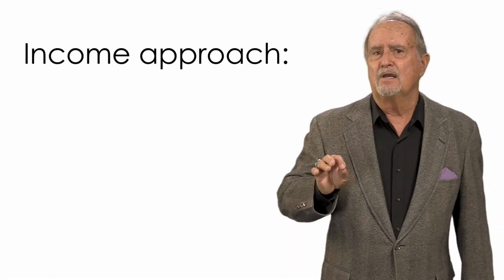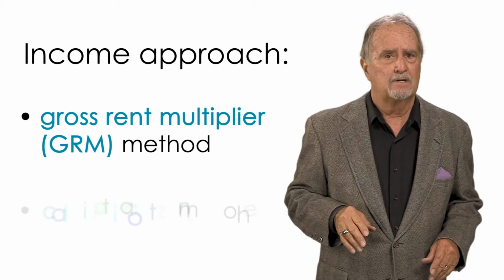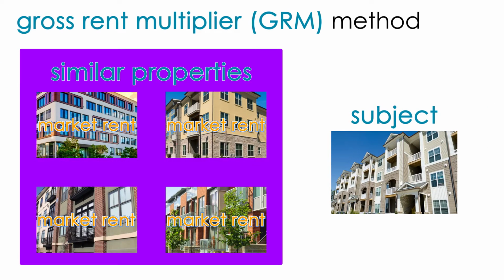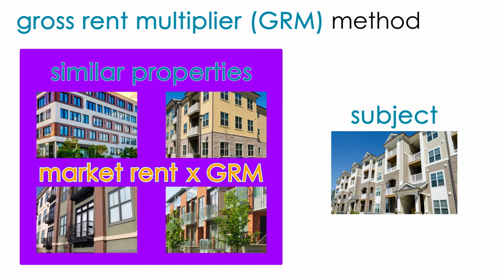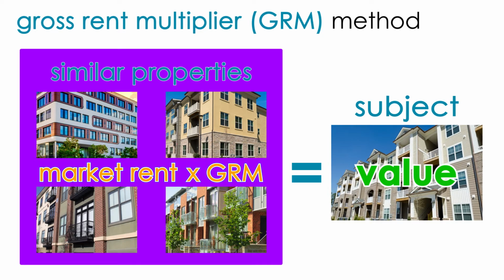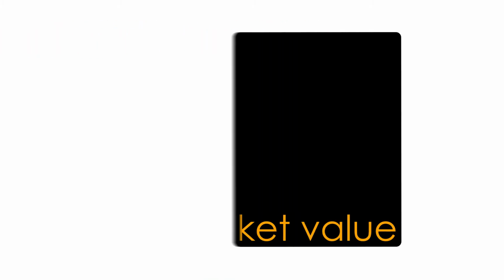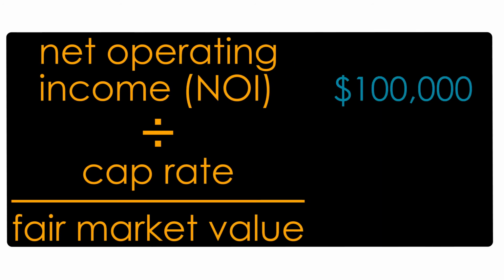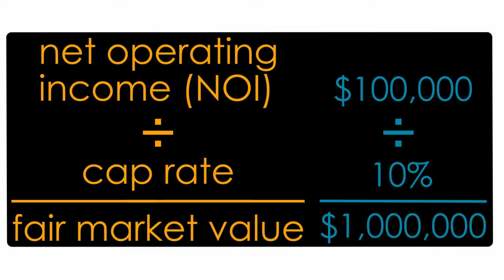Three Appraisal Approaches: Income Approach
Covers: Types of income-producing properties appraised using the income approach; Gross rent multiplier (GRM) method under the income approach; Capitalization method under the income approach; Calculating effective gross income and operating expenses; Expected rate of return and rate of recovery of invested funds